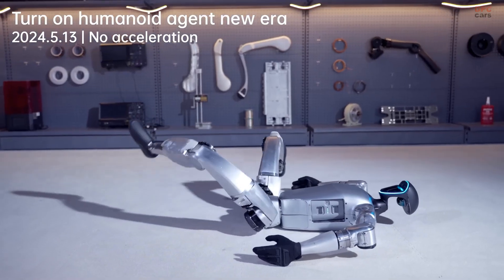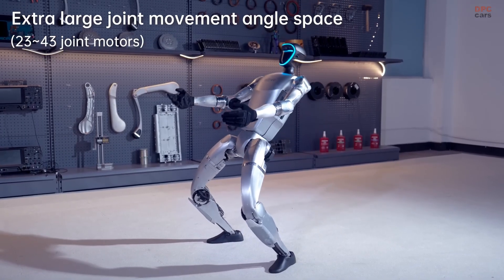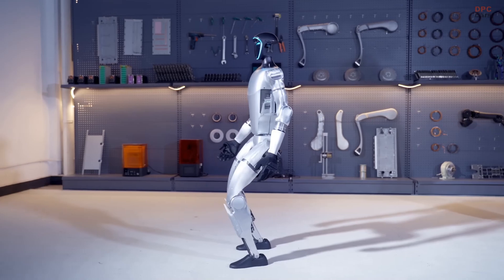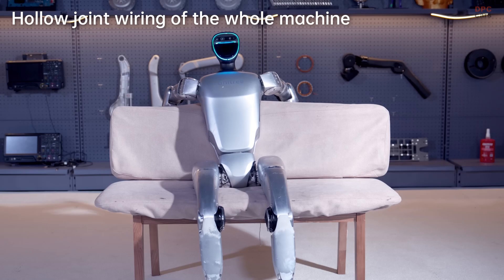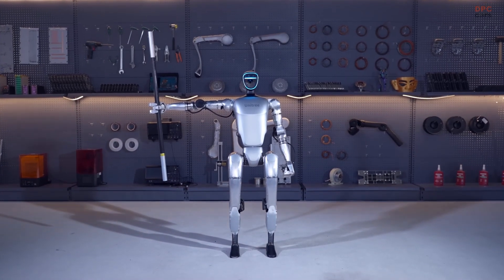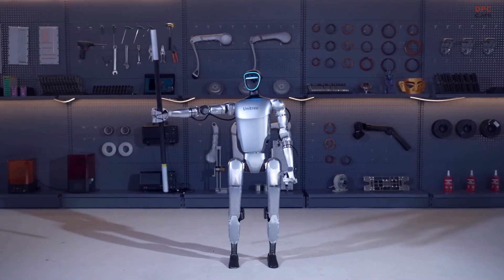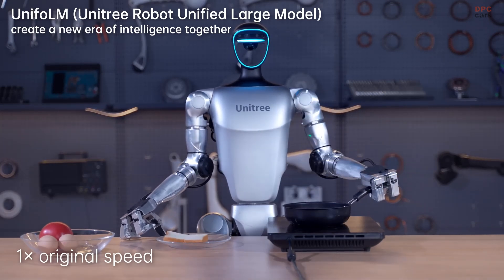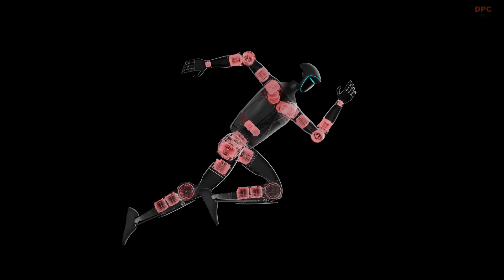This Humanoid Robot Can Do Backflips and Solder Wires – Meet Unitree G1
The Unitree G1 humanoid robot is breaking boundaries in robotics with high agility, real-time learning, and incredible dexterity. Watch what this $16,000 machine can do—some of its moves will surprise you.

In this video, we explore the full range of Unitree G1's abilities—from fast walking and stair climbing to soldering wires with three-fingered hands. Built with 43 degrees of freedom, a Livox Mid-360 LiDAR, and deep learning capabilities, the G1 is not just built to follow instructions—it is designed to evolve and assist. Whether used for research, education, or future healthcare support, this robot could soon become a standard in human-robot collaboration.

If you are into cutting-edge robotics, AI systems, or humanoid engineering, this is one robot you need to know about.